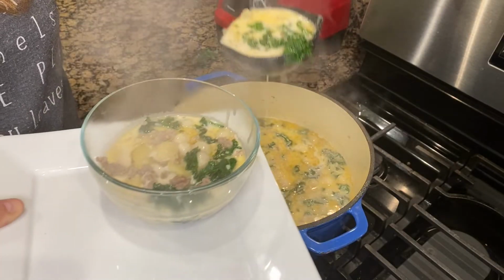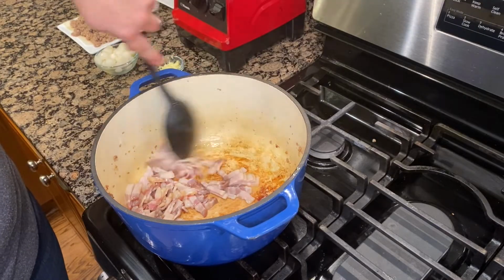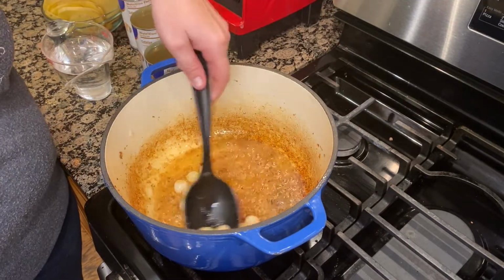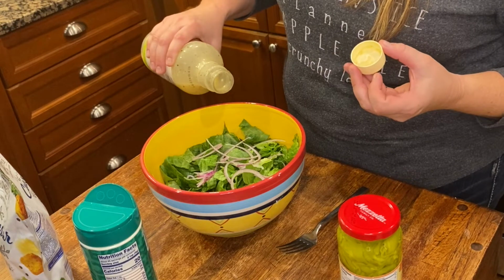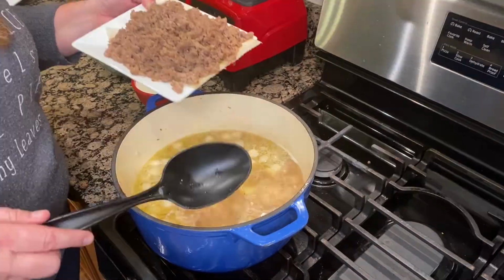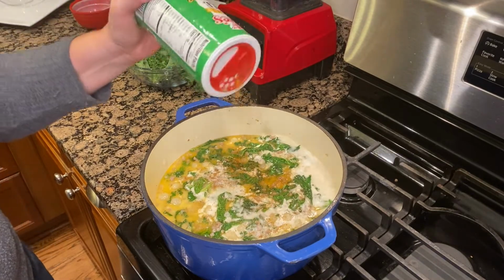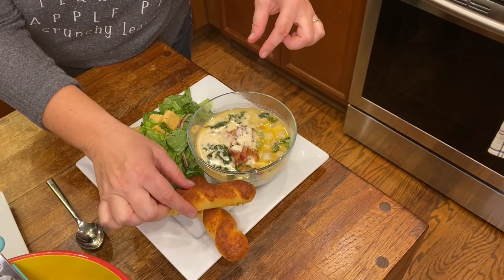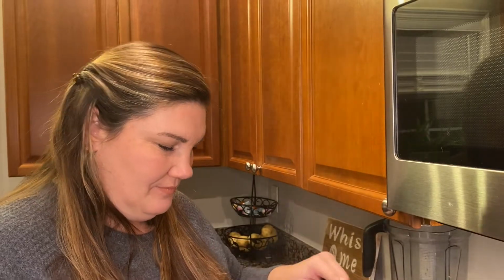ZUPPA TOSCANA SOUP: OLIVE GARDEN AT HOME! THIS COPY CAT RECIPE TASTES AMAZING AND IS SO SIMPLE!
This easy one pot Italian recipe will make you feel like you are at the restaurant. It is so simple to make this Olive Garden like soup, you will love it!

ZUPPA TOSCANA ITALIAN SOUP INGREDIENTS:
►6 oz bacon, chopped
►3 cans chicken broth
►2 cups water
►4-5 medium russet potatoes, peeled and chopped
►1 medium/large kale bundle, leaves stripped and chopped

AMANDAS KITCHEN, FAMILY FRIENDLY GOOD HOME COOKING, SIMPLE RECIPE, HOW TO BAKE THE BEST MEALS